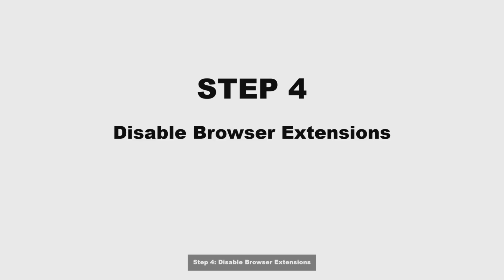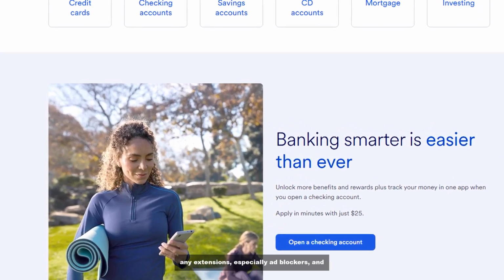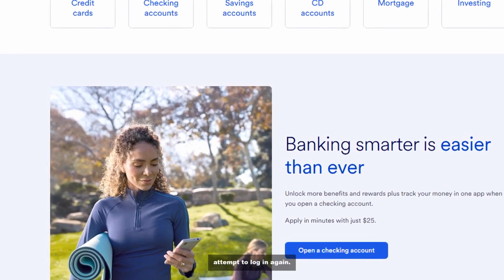How To Fix Login Issues On US Bank 2026 (FAST METHOD)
In this video, we will show you how to fix login issues on US Bank 2026 using a fast method. If you're struggling to access your account, this guide will provide you with simple steps to resolve common login problems.